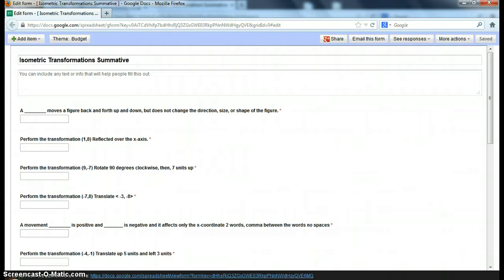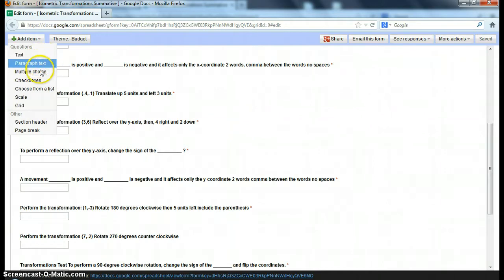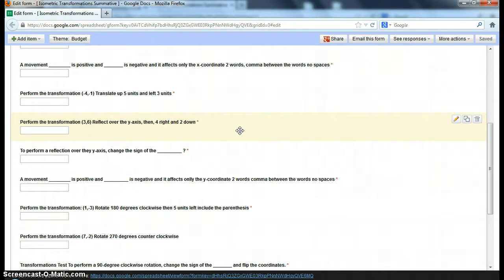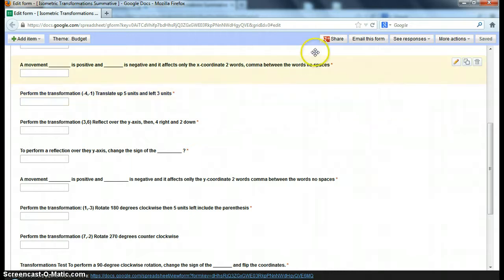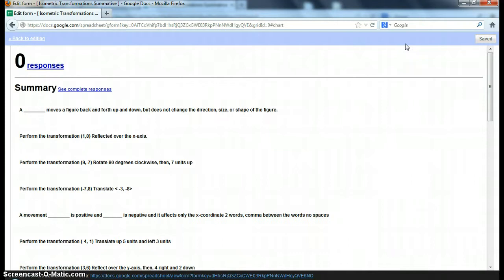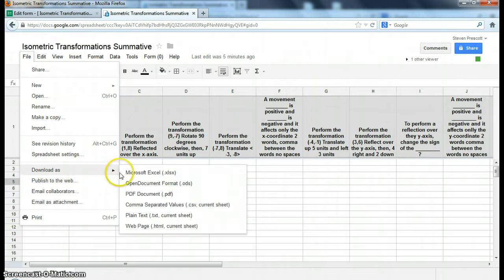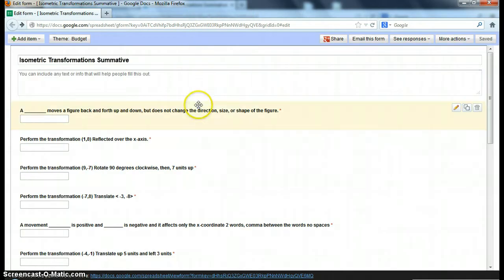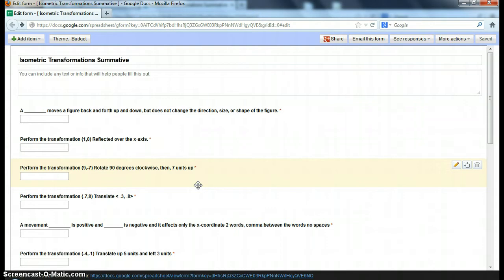Google Forms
Pros and Cons for Assessments